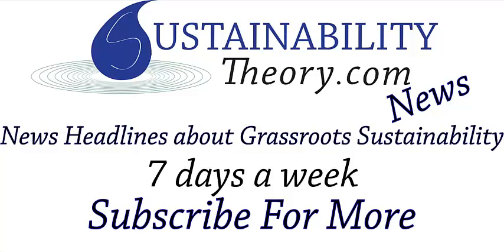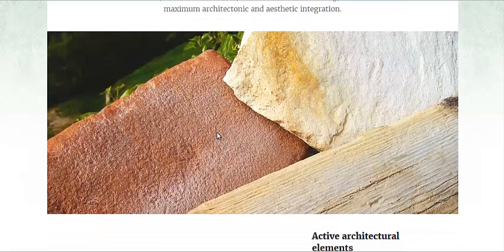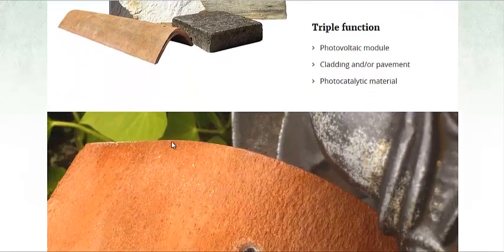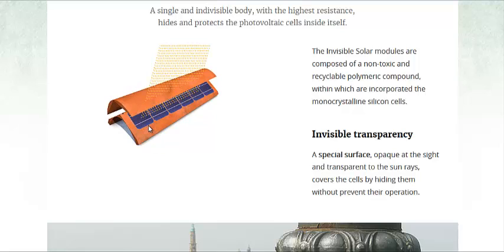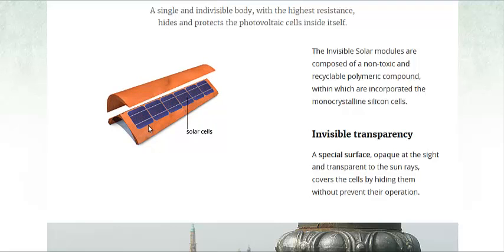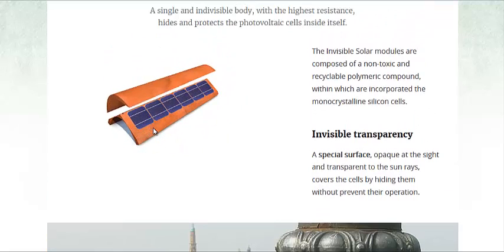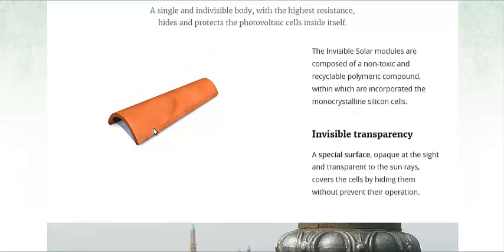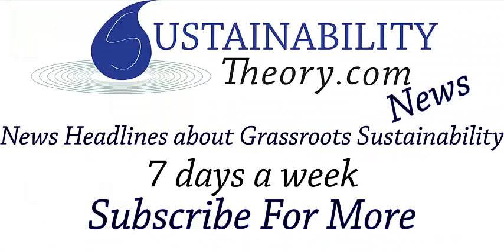"Invisible" Solar Panels Can Be Put Anywhere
An Italian company, Dyaqua, has come up with a way to hide solar panels under transparent roof tiles so they aren't seen. They call the technology Invisible Solar and it can be used to make all sorts of building materials like siding, roofing, and paving stones so every surface of your house can collect solar power without sacrificing the look of your home.